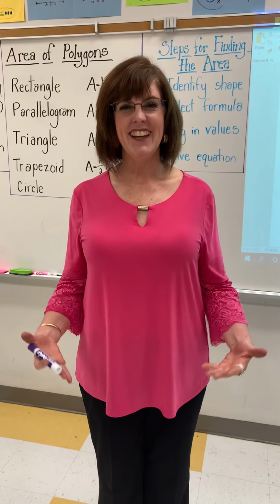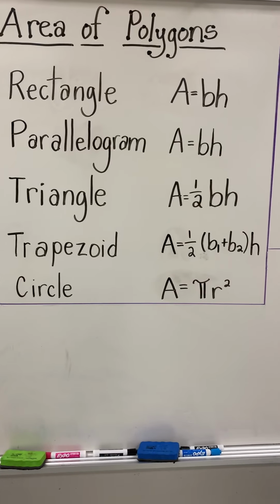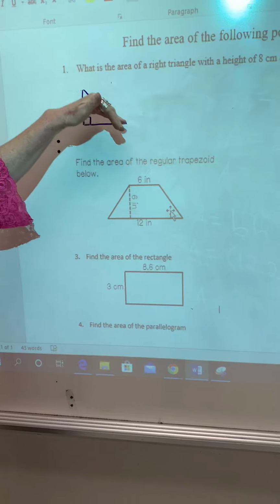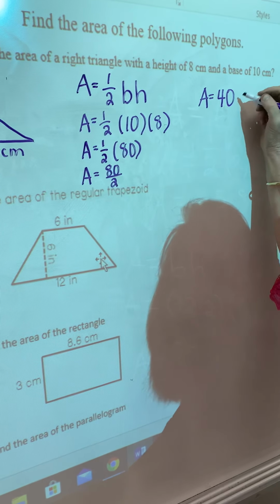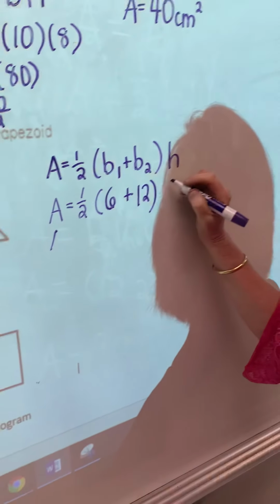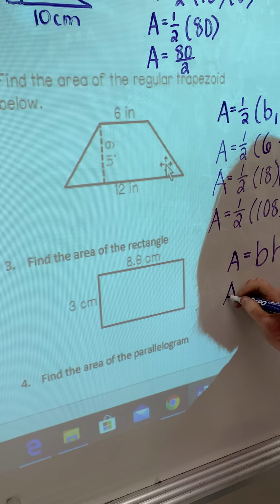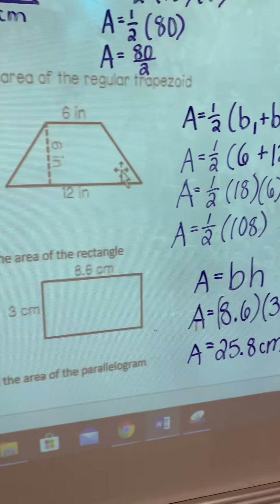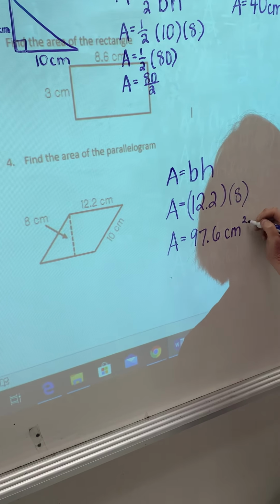Week 7 Assignment 7.2-English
Aide student on finding area of polygons